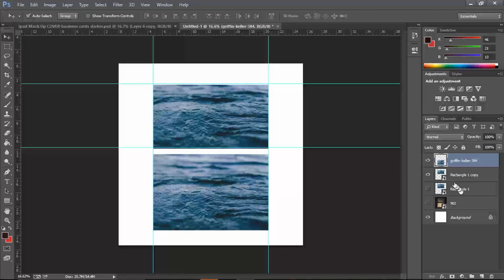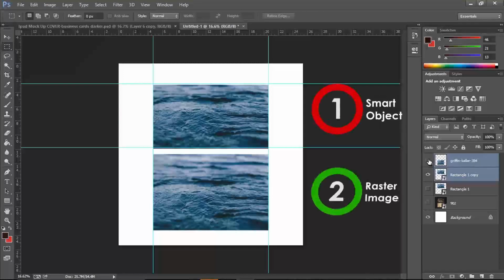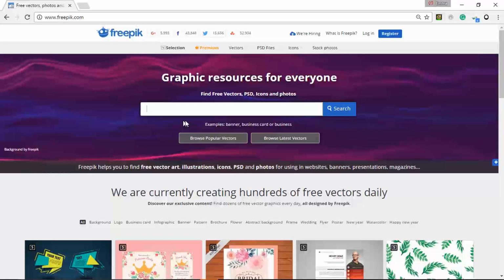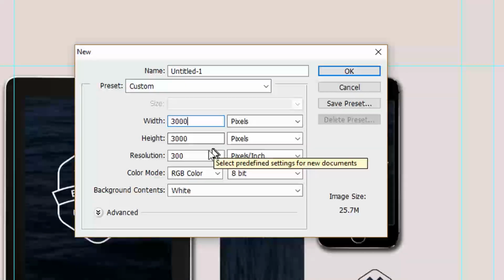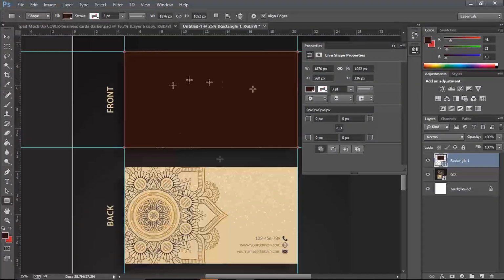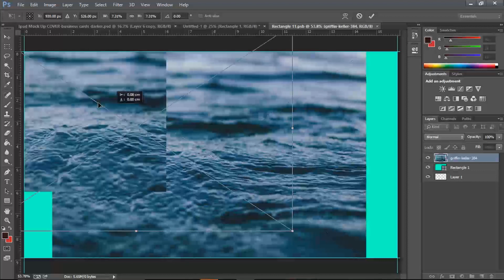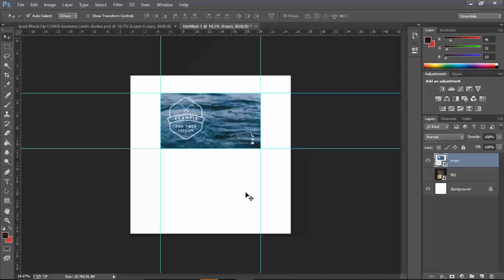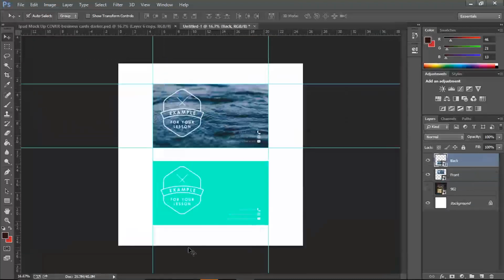02/09 Business card — Graphic Design: Learn how to use mockups_ENG